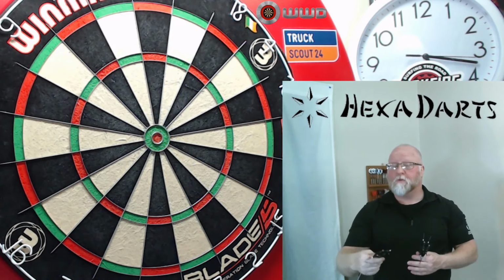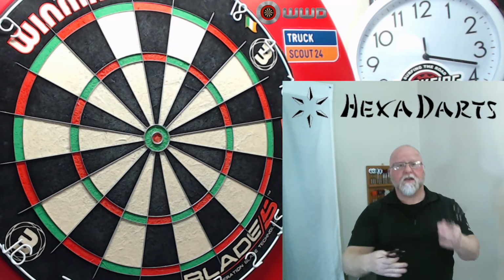NINJA Darts - HexaDarts Darts Review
In this video I take a close up look at the Hexadarts ninja darts. These are a great addition to ANY darts collection. Enjoy the video!
Chapters:
00:00 Intro
00:36 Ninja Don't Speak
01:15 Unboxing
02:14 Stats & Dimensions
02:55 Close up look
03:21 Throwing Demo
04:41 Boom
05:05 Talking Outro
06:24 Outro